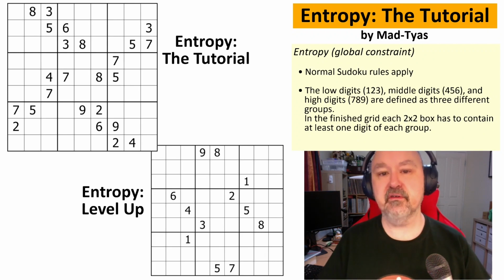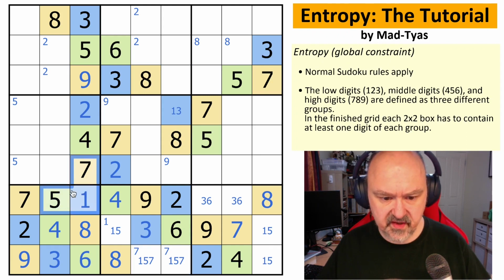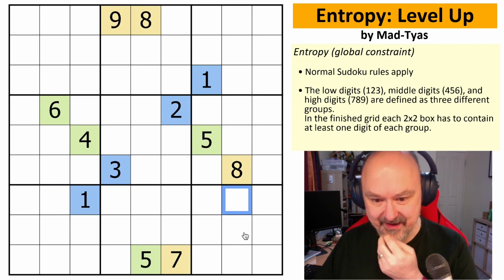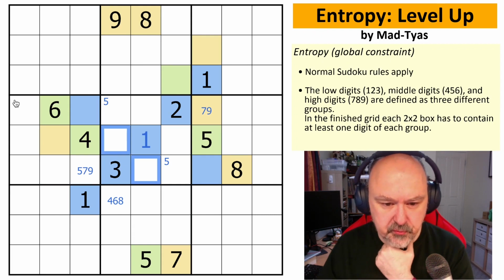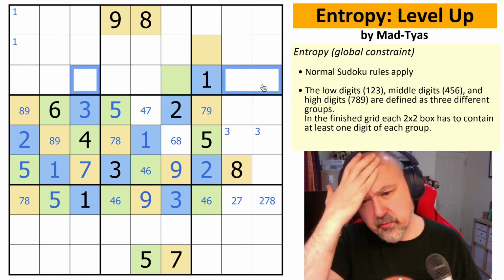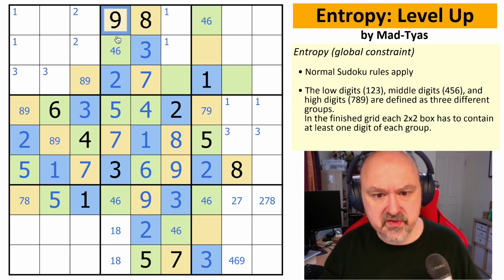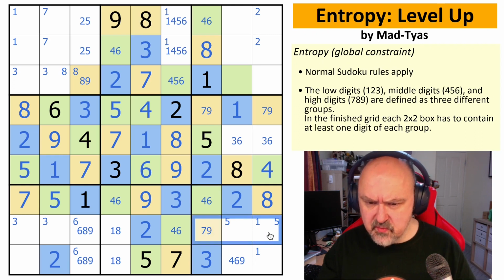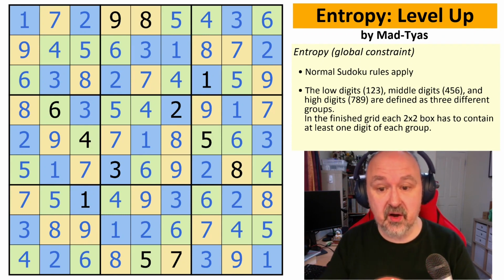Global Entropy. A struggle in life. A struggle in Sudoku?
My solves of "Entropy: The Tutorial" and "Entropy: Level Up" by Mad-Tyas. Two sudokus using the global entropy constraint.

This is a different constraint to the Entropic Lines constraint, and in fact was the inspiration for that other constraint.

**Save The Galaxy**

The Save the Galaxy Puzzle Adventure is still in progress, and you can find all the details at the following post which is free for everyone:

Rules:
- The low digits (123), middle digits (456), and high digits (789) are defined as three different groups. In the finished grid each 2x2 box has to contain at least one digit of each group.

If you would like to find more of Mad-Tyas's puzzles, he regularly posts them to the CtC discord puzzle archive.